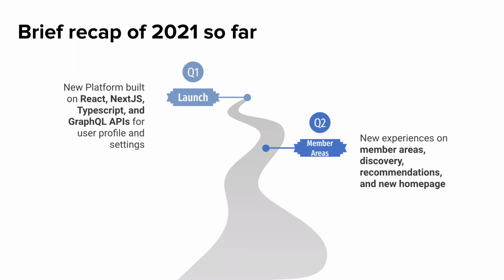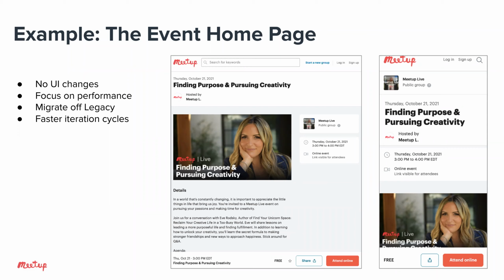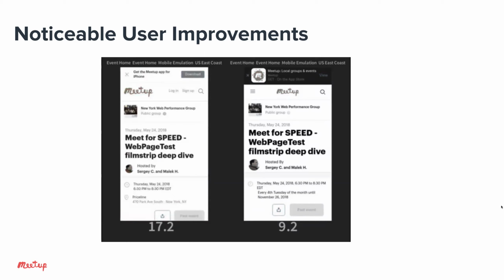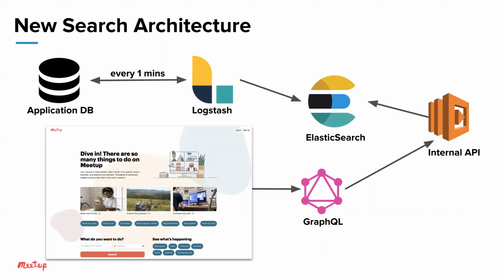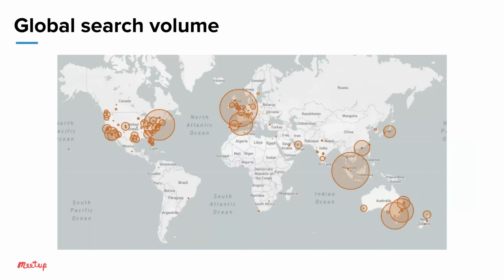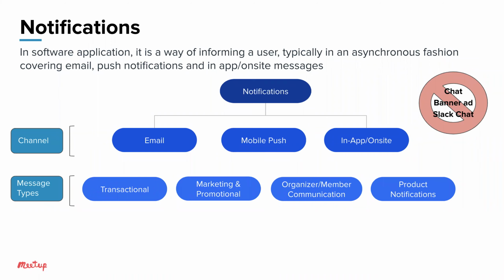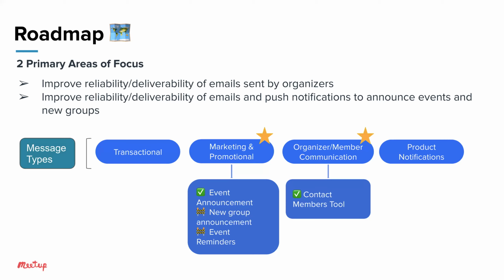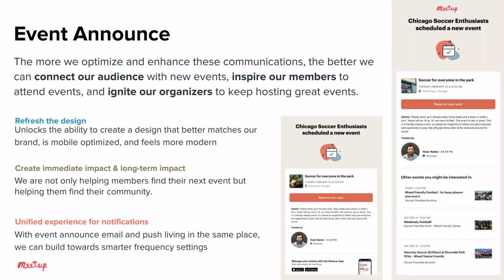Recording: Happenings from Meetup Engineering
The Meetup engineering team will share the latest news on our platform in this Meetup Live community update. Join Meetup engineering leaders Eujin Measson, Justin Lucente, and Nicholas Leonard, for a discussion on Meetup’s engineering updates including performance, search, and platform notifications.